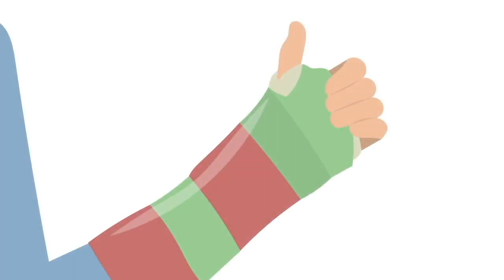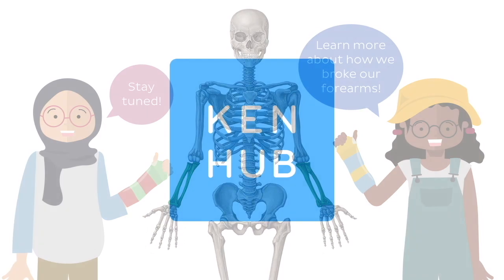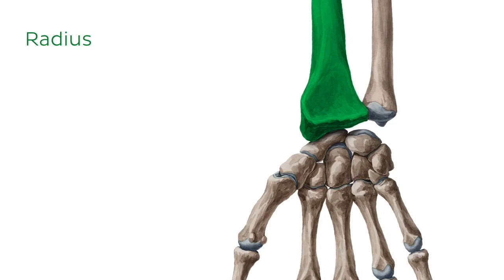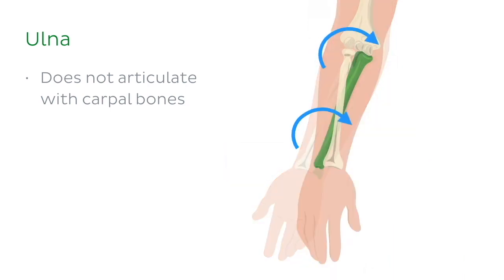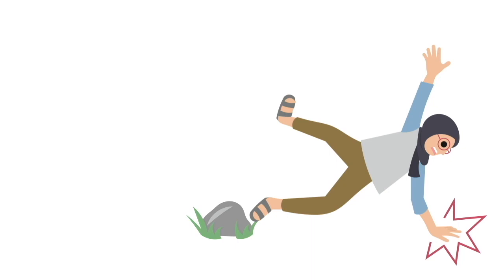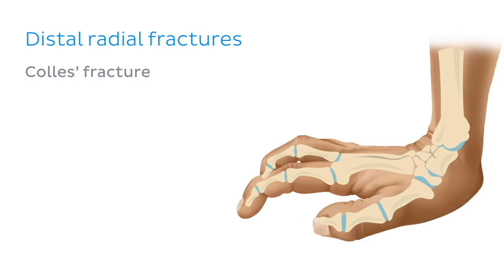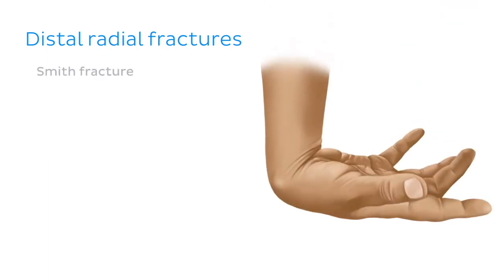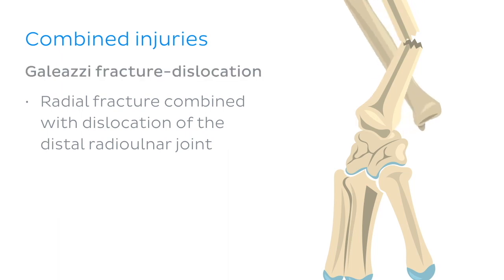Forearm fractures: Wrist fractures - Clinical Anatomy | Kenhub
In this video, we cover Colles' fractures, Smith fractures, Barton's fractures and Chauffeur fractures. To learn more about the anatomy of the radius and ulna, check out this complete video and interactive quiz

Oh, are you struggling with learning anatomy? We created the ★ Ultimate Anatomy Study Guide ★ to help you kick some gluteus maximus in any topic. Completely free.

Want to test your knowledge on the anatomy of the radius and ulna? Take this quiz

Read more about the anatomy of the radius and ulna on this complete article

For more engaging video tutorials, interactive quizzes, articles and an atlas of Human anatomy and histology, go